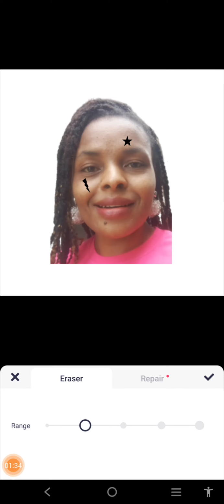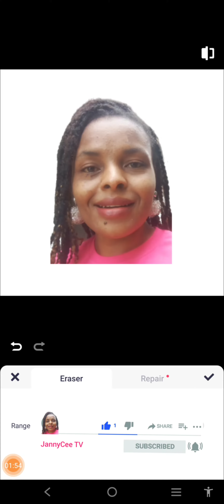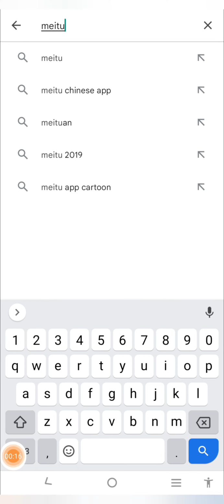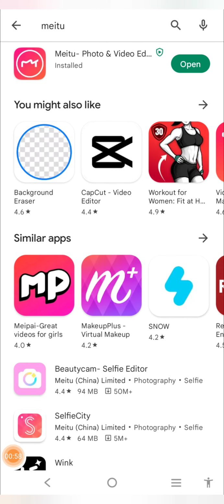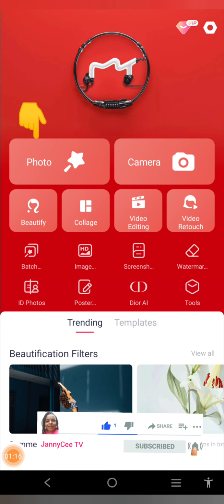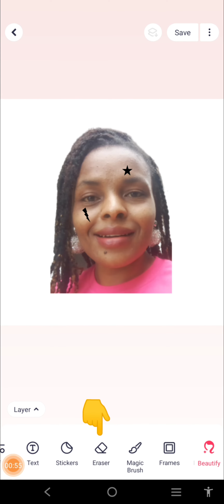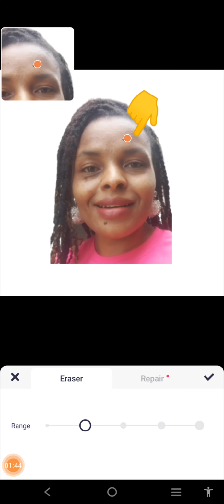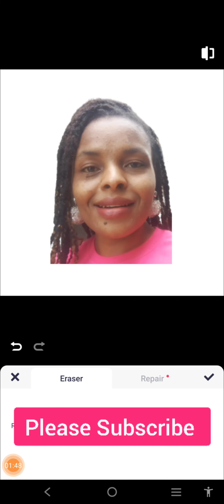How to clear something from a picture or video